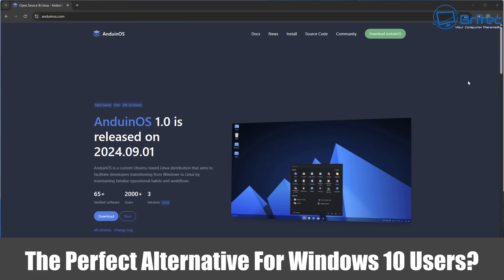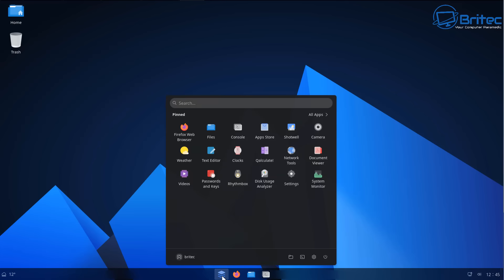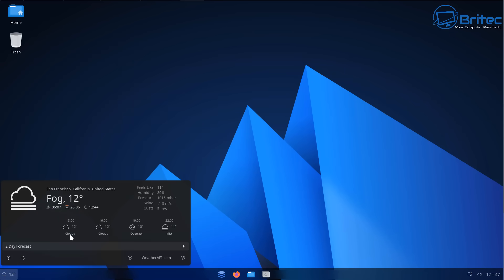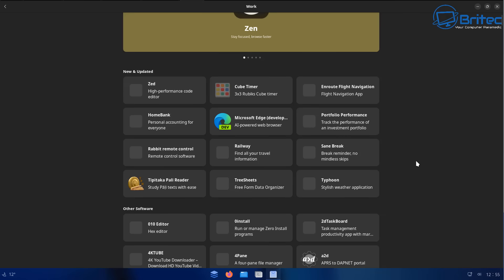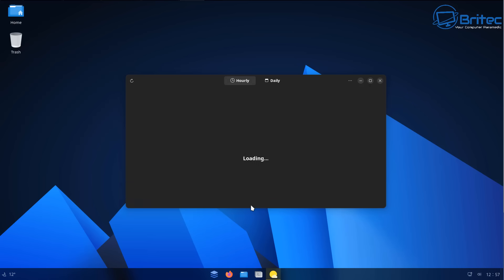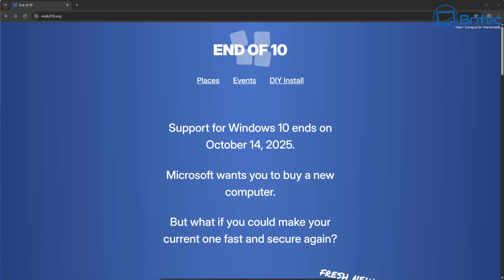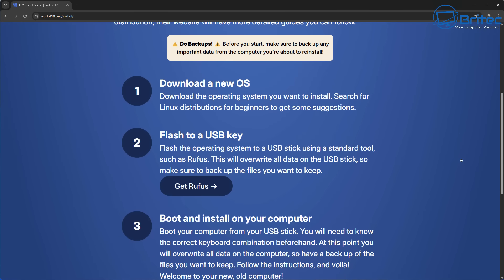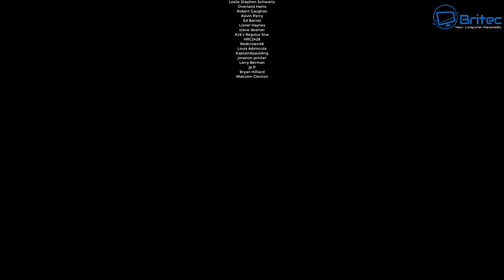The Perfect Alternative For Windows 10 Users?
Today we take a look at possibly The Perfect Alternative For Windows 10 Users. If you have a old computer that is not supported for Windows 11 due to the strict hardware reequipments, then Linux could be a great alternative for you. Its FREE, Open Source, No Ads, 100% Privacy and you will still receive security updates.
Everything you do on Linux, you can do it on AnduinOS. You can use it as a daily operating system, a development environment, a server, or a learning tool. It's up to you.

End Of 10 website helps you transition over to Linux and keep your old computer going for years to come.